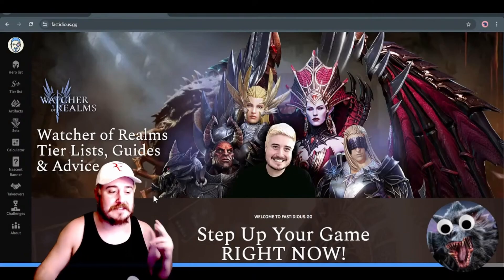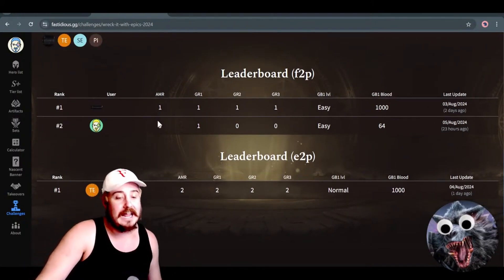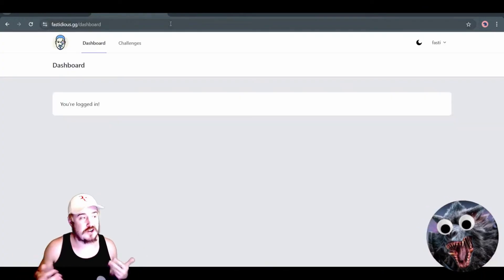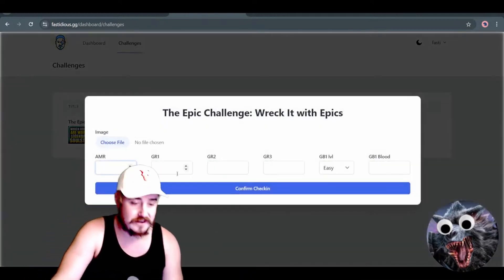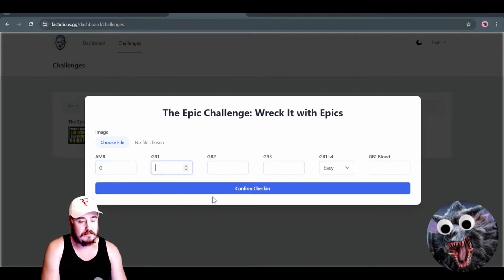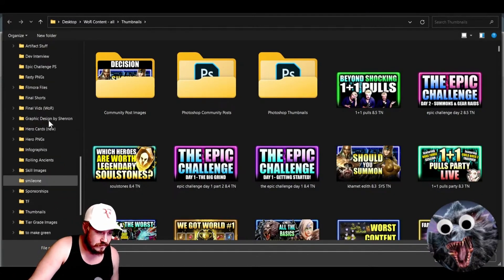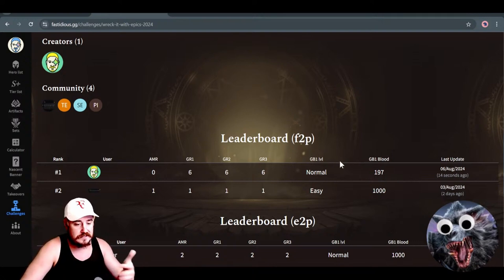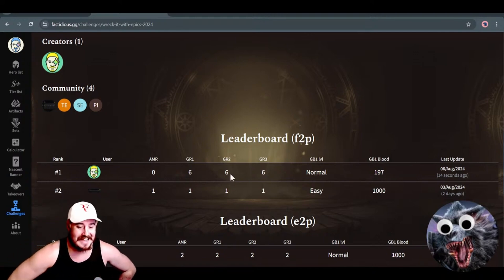Tutorial THE EPIC CHALLENGE: Wreck It with Epics - How To Do Account Log-In & Check-In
Straight forward tutorial walking you through how to register and account and log in so you can do your progress check-ins and compete properly in the Epic Challenge: Wreck It with Epics. Enjoy